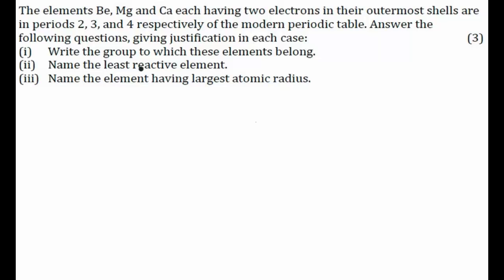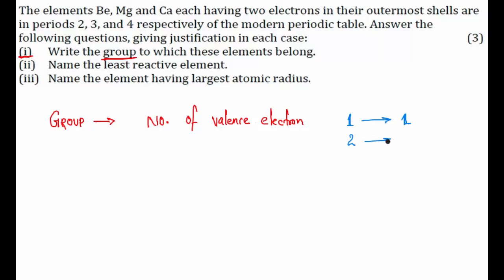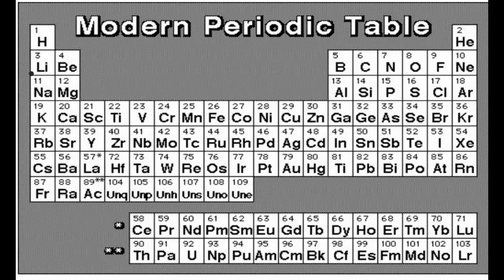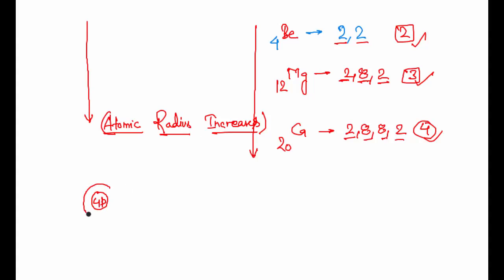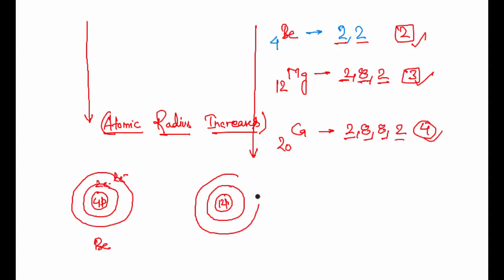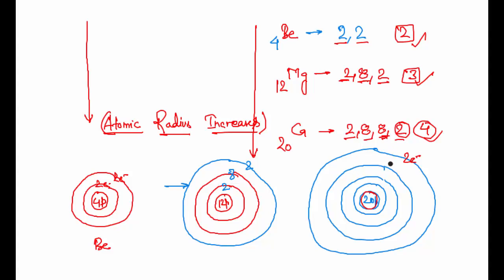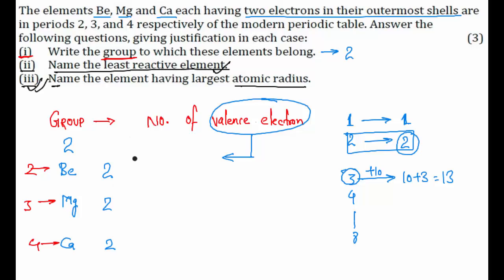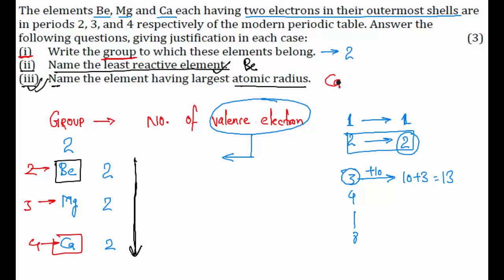CBSE Board Papers Class 10 - 2014 - Chemistry - Question 9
Question - The elements Be, Mg and Ca each having two electrons in their outermost shells are
in periods 2, 3, and 4 respectively of the modern periodic table. Answer the following questions, giving justification in each case:
(i) Write the group to which these elements belong.
(ii) Name the least reactive element.
(iii) Name the element having largest atomic radius.